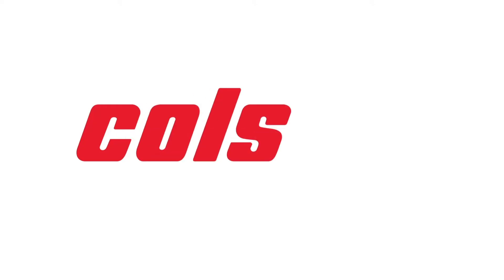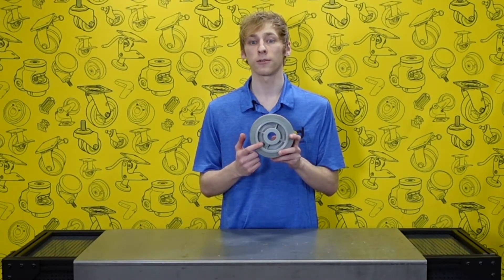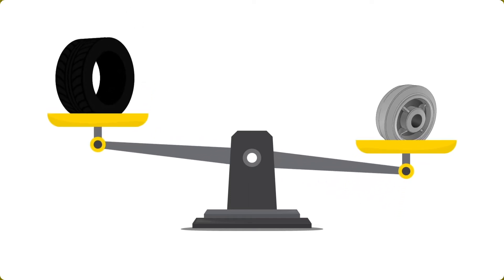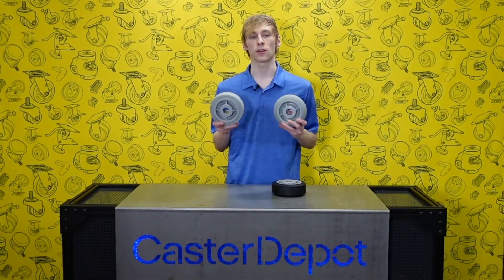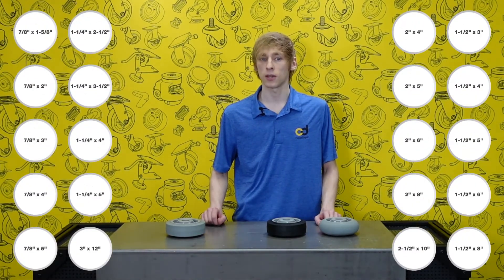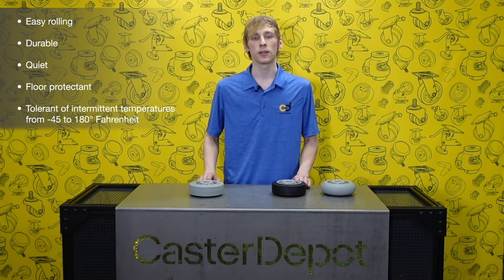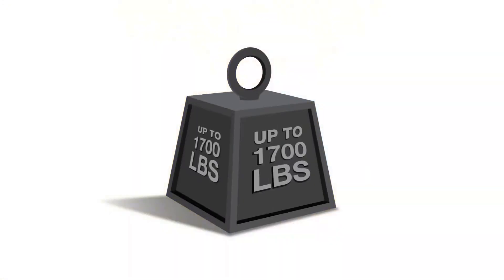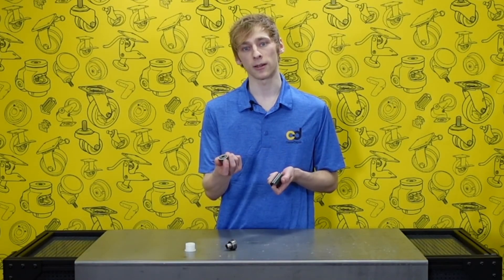Expert Review: Colson Performa Wheels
Product Review: Colson Performa Wheels
Best used for: Case casters, Rubbermaid, Hospital/Medical, Hotels, Theatre

Color: Black or Gray

Size: 7/8 to 3 inches in width and 1-5/8 to 12 inches in diameter
Treads: Flat (for higher capacity) or Round (for ergonomic advantages)

Capacity: Can support up to 1700 lbs per wheel

Why use Colson Performa Wheels?
- Easy rolling
- Durable
- Quiet
- Floor Protectant
- Tolerant of intermittent temperatures from -45 to 180° Fahrenheit
- Resistant to chemicals, water, and steam
- Resistant to floor debris

Since 1980, CasterDepot has been the expert in casters and wheels.

Follow us to get the latest updates and exclusive promos!

CasterDepot
Expert.
Easy.
Every Time.
ISO 9001 Certified QMS